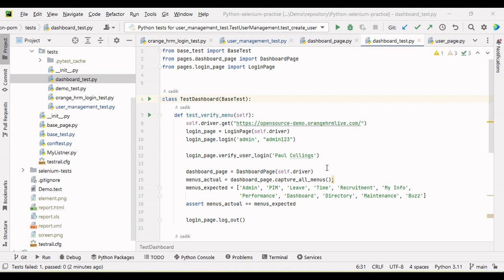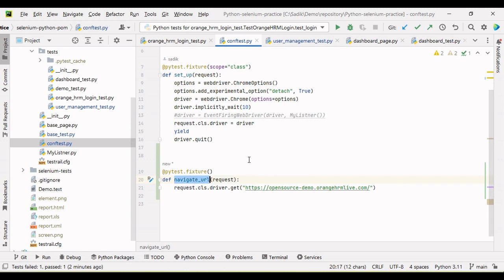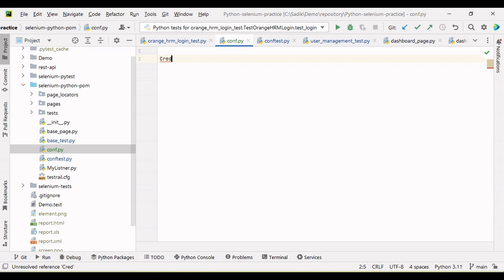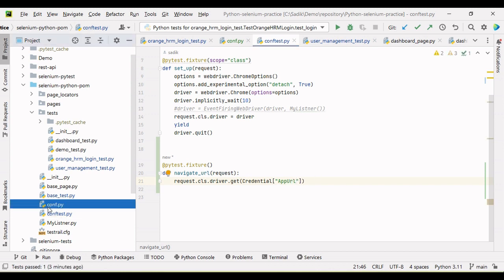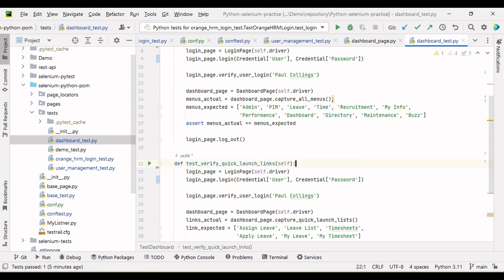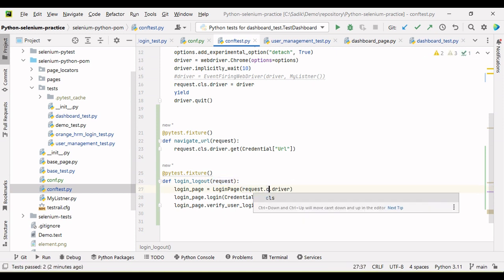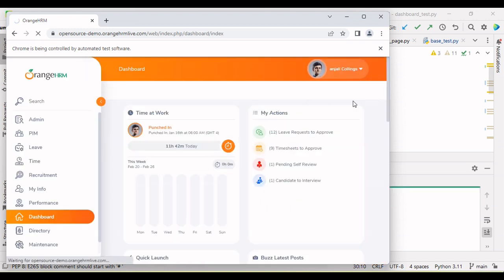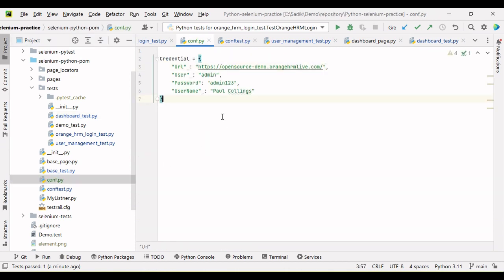Part 5 || Python selenium framework || Page Object Model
In this video you will learn how to create configuration file and put credentials